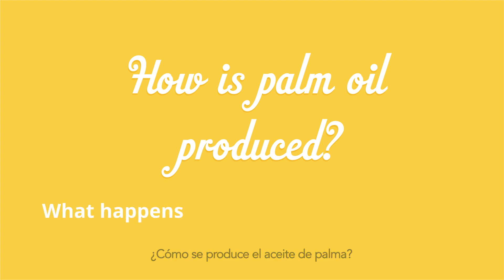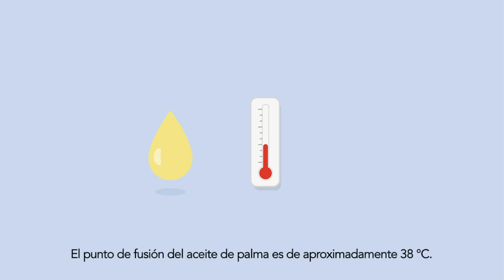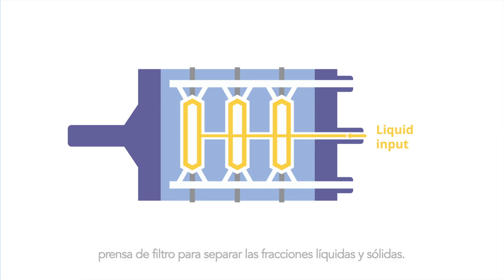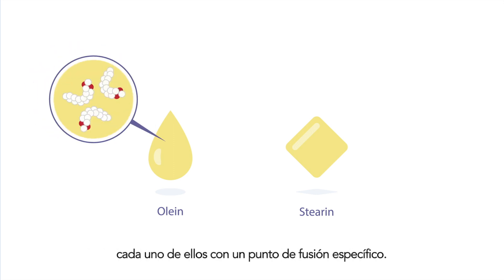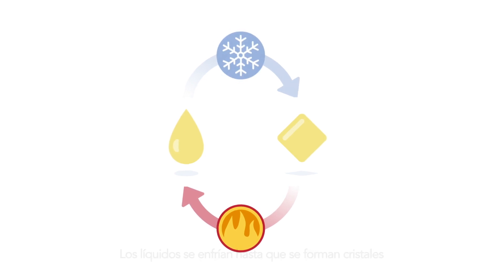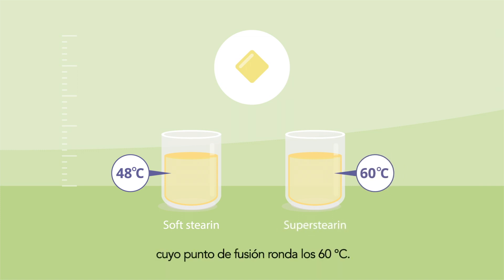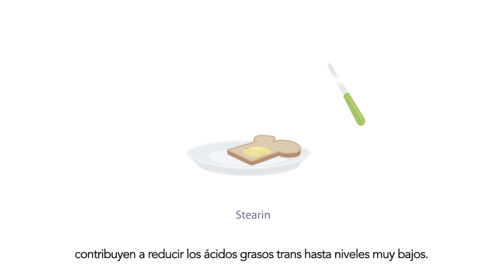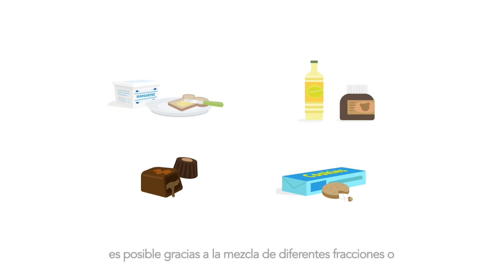¿Cómo se produce el aceite de palma? Parte 3 – Fraccionamiento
La Fundación Española del Aceite de Palma Sostenible y la European Palm Oil Alliance (EPOA), con quien colabora activamente, presentan el tercer vídeo que explica cómo es la producción del aceite de palma. Tras el proceso de desodorización al que se somete en la refinería a este ingrediente de la industria alimentaria se llega al fraccionamiento en las instalaciones ad hoc, lo cual se puede visionar en esta nueva grabación. El proceso consiste en separar en fracciones con propiedades específicas.

La saturación tiene una importante influencia en la fusión, pues cuanto más saturada esté la cadena, mayor es el punto de fusión. En la palma su punto de fusión es de aproximadamente 38°C. Los ácidos grasos con un punto de fusión más elevado cristalizan. Esta mezcla se bombea entonces por medio de una prensa de filtro para separar las fracciones líquidas y sólidas. La líquida a temperatura ambiente es la oleína y tiene un punto de fusión en torno a los 23°C. Por su parte, la fracción sólida, estearina, forma una fina capa de cristales que desaparece al insuflar aire a través de la membrana. Su punto de fusión es alrededor de 53°C.

El proceso de enfriamiento y separación puede repetirse para las fracciones de oleína y estearina. De esta forma, la estearina se calienta para pasar de nuevo a estado líquido, mientras que los líquidos se enfrían y se convierten en cristales que luego se separan mediante filtración por membrana. Las diferentes fracciones tienen diferentes niveles de saturación. La superoleína es la menos saturada y la superestearina la más saturada.

Los puntos de fusión son los que delimitan su aplicación. La estearina y la superestearina pueden sustituir a los aceites y grasas vegetales hidrogenados en la margarina. La superoleína se emplea como alternativa a los aceites líquidos en, por ejemplo, chocolates untables. La fracción media se usa para grasas de relleno y grasas cremosas y la estearina blanda en mantecas para repostería.

Con este tercer vídeo se completa la serie de vídeos que EPOA ha preparado para explicar de forma amena y sencilla la producción del aceite de palma para todos los públicos.